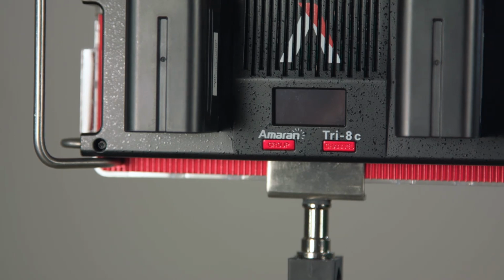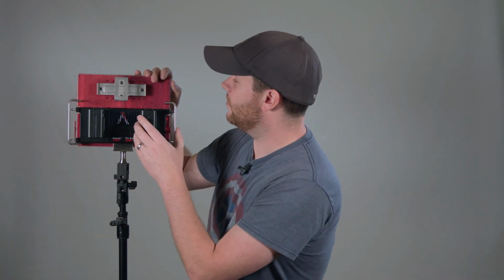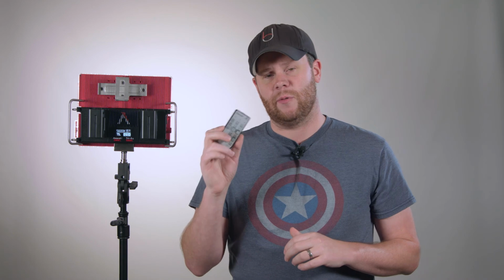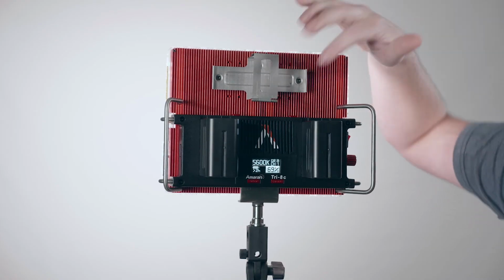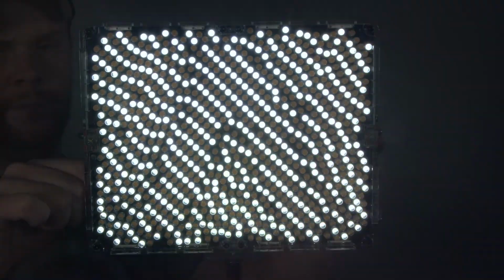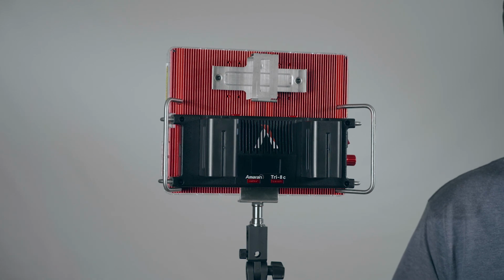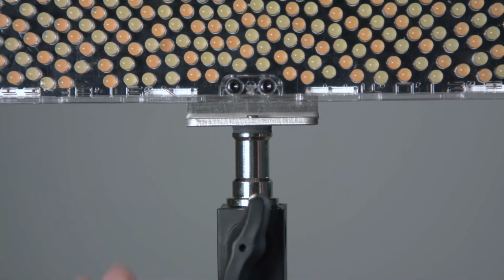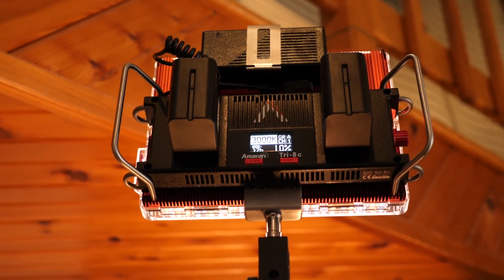Amaran and Lightstorm Meet - In Depth Aputure Tri8c Review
The Aputure Tri8 is the light that is trying to bridge the gap between the Amaran and LightStorm families.  It has features and benefits from both series', but blends them together quite well.  In this video we take a look at how this performs and where it falls within the Aputure lineup.